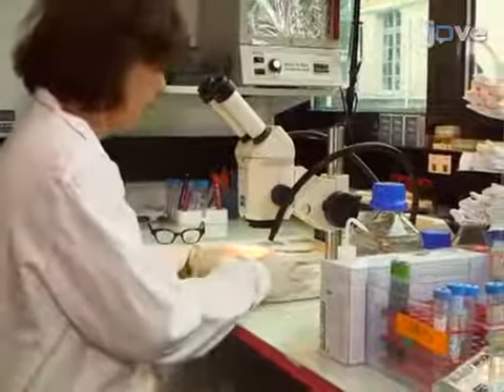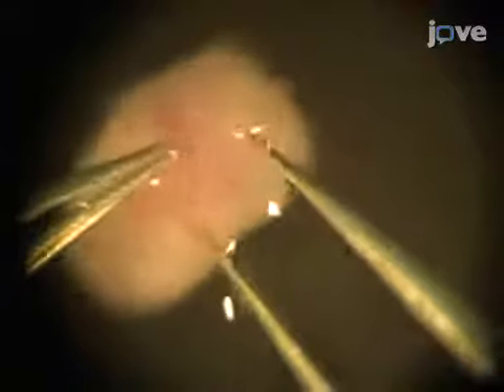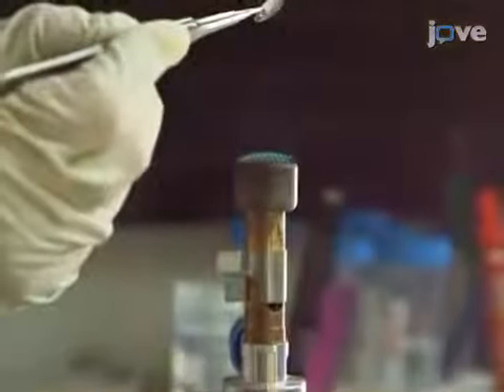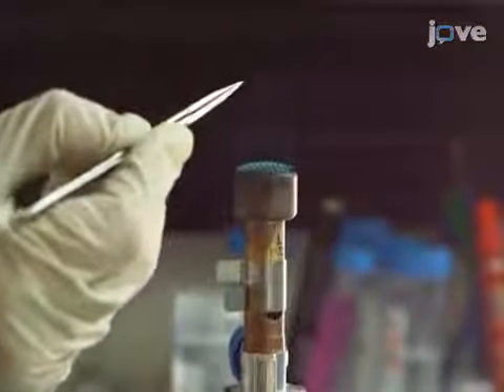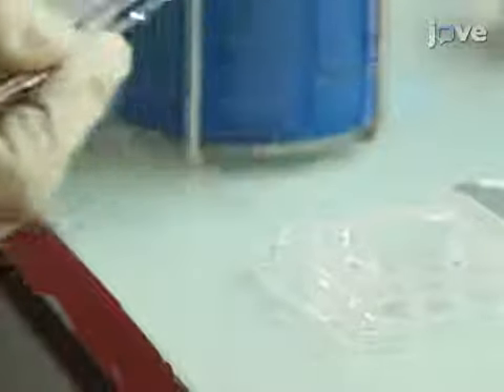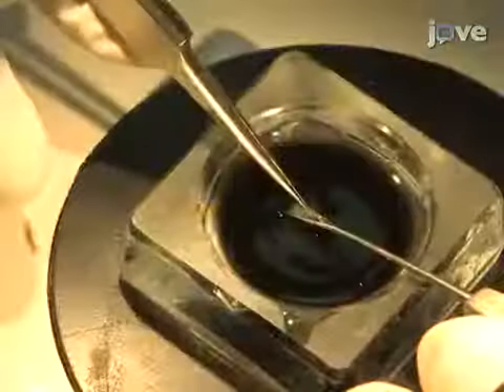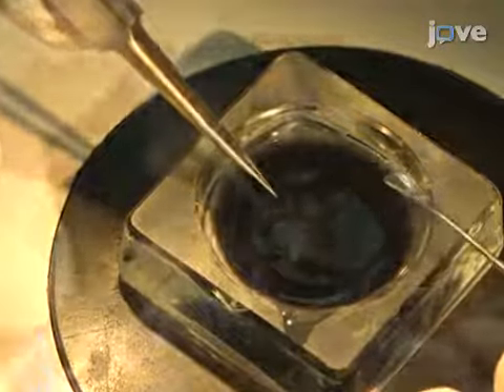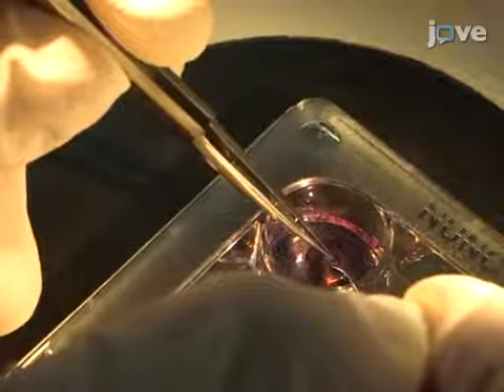Nascent RNA FISH of TGCs or Ectoplacental Cone Explants Cultures | Protocol Preview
Transcriptional  Analysis by Nascent RNA FISH of In Vivo Trophoblast Giant Cells or In Vitro Short-term Cultures of Ectoplacental Cone Explants -  a 2 minute Preview of the Experimental Protocol

Catherine Corbel, Edith Heard
Institut Curie, PSL Research University, CNRS UMR 3215, INSERM U934, Unité de Génétique et Biologie du Développement;

Trophoblast giant cells (TGCs) play a key role in the placenta to ensure a healthy pregnancy. We present a protocol for assessing the transcriptional status of genes in TGCs by nascent fluorescent in situ hybridization on cryostat sections of post-implantation embryos or short-term cultures of embryonic day 7 ectoplacental cones.